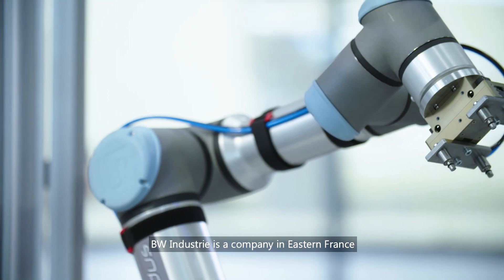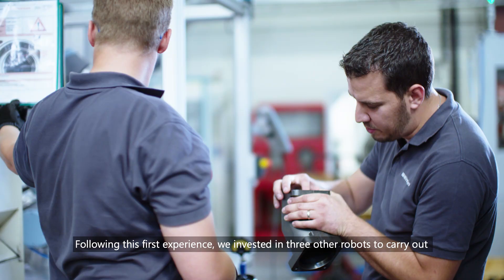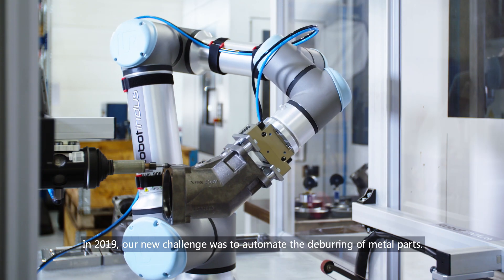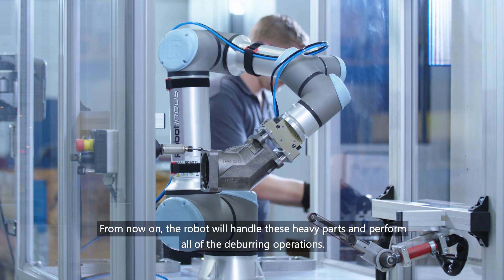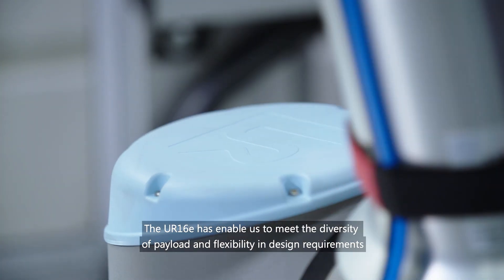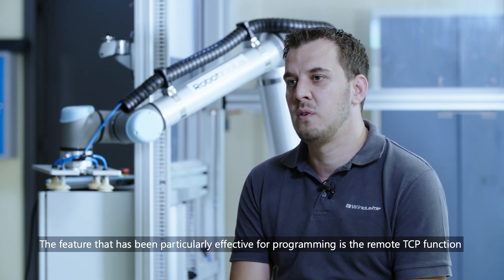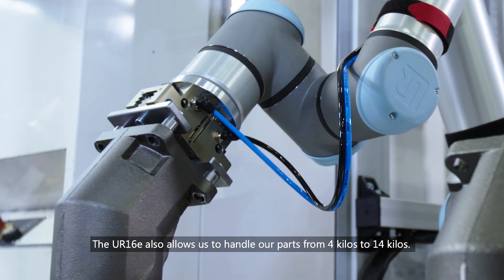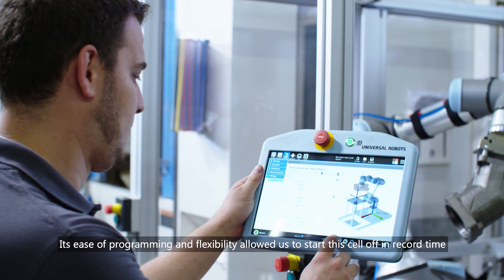BWIndustrie optimizes its deburring processes with the new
The company BWIndustrie has successfully installed a UR16e cobot in its machining center, automating the deburring of metal parts with payload ranging from 4 to 14 kg. As a result, BWIndustrie has improved its production with unrivaled quality and reduced musculoskeletal disorders among its workers who no longer have to manually handle the heavy payloads.